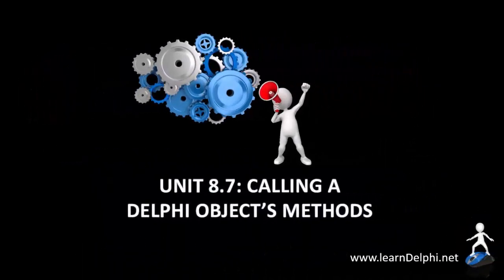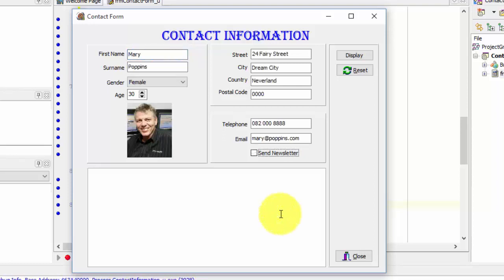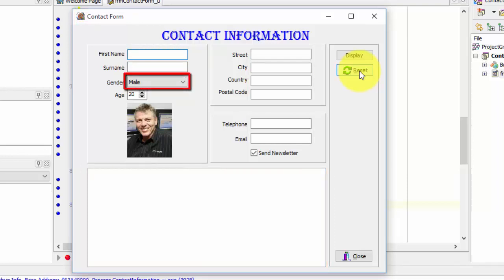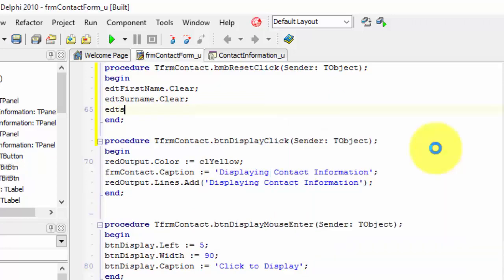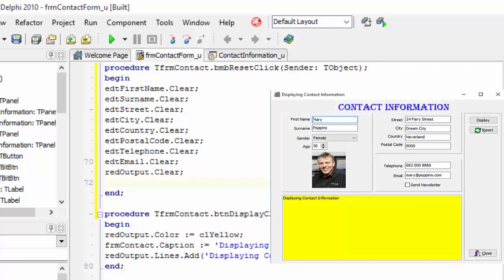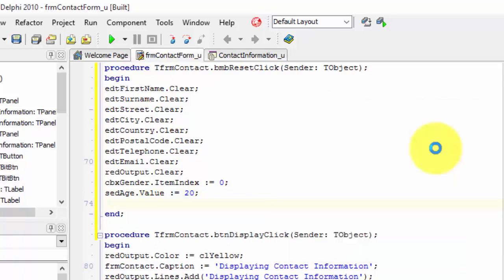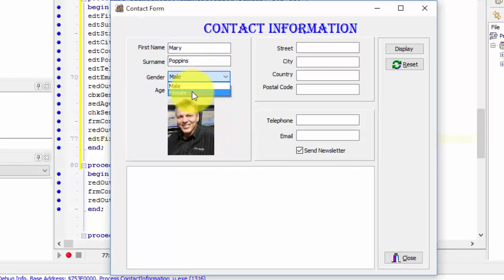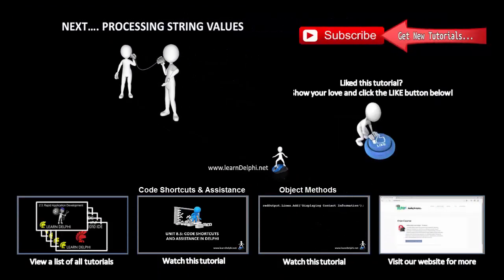Learn Delphi Programming | Unit 8.7 | Calling a Delphi Object's Methods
Delphi Programming Tutorial - Unit 8.7 - Calling a Delphi Object's Methods:

It is important to watch the previous video tutorial (Unit 8.6) until the end!

This tutorial (Delphi Programming Tutorial - Unit 8.7 - Calling a Delphi Object's Methods) demonstrates how to use the Clear method on TEdits and a TRichEdit, and how to call the SetFocus method to move the focus to a TEdit.

We also change a few properties in code, but that is just some extra code to complete this tutorial - we change properties to reset the rest of our objects that changed, back to their original states.

PS. Please, help us to keep these Delphi tutorials FREE. Participate in discussions, ask questions and tell us about your experience in the COMMENTS section of a Delphi tutorial.

This tutorial (Delphi Programming Tutorial - Unit 8.7 - Calling a Delphi Object's Methods) is best viewed in HD. To change your settings to HD:

1. Click on the gear-icon (Settings) at the bottom of the YouTube Video Player.

2. Select "720p HD" and wait a few moments for the setting to take effect.